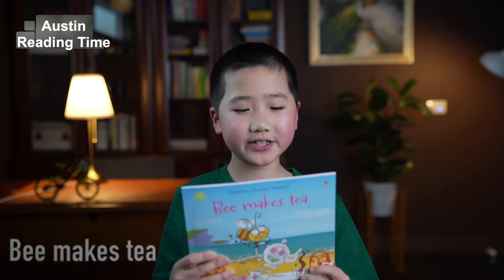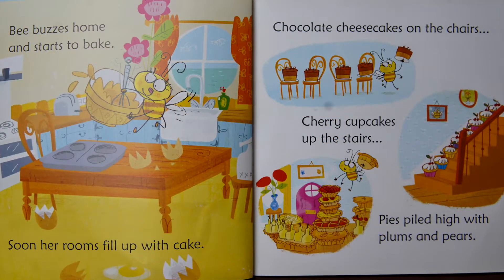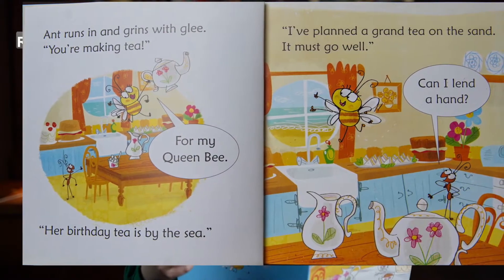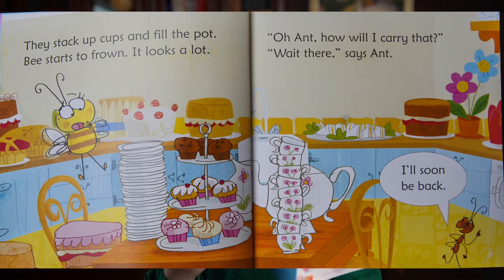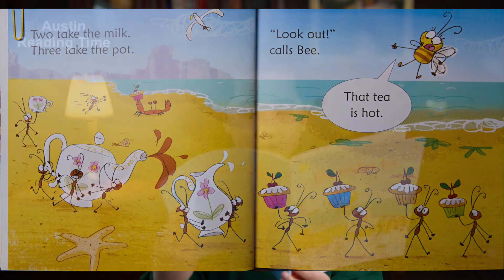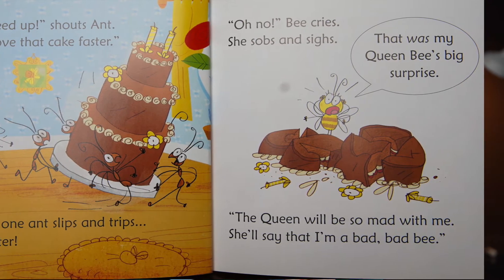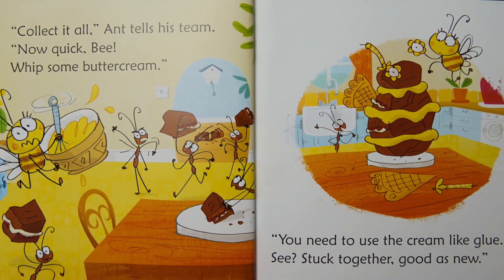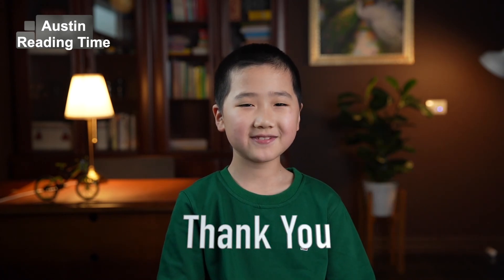Episode 14 | Bed Time Story | Everyday Story | Bee makes tea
We love to read and share Stories.

You can always find a way to help your kids love reading.